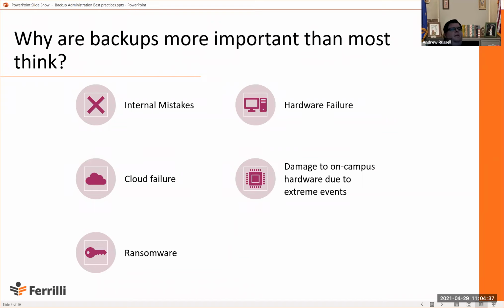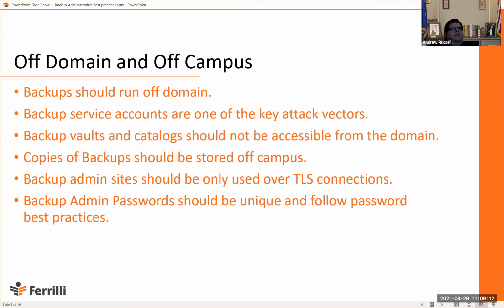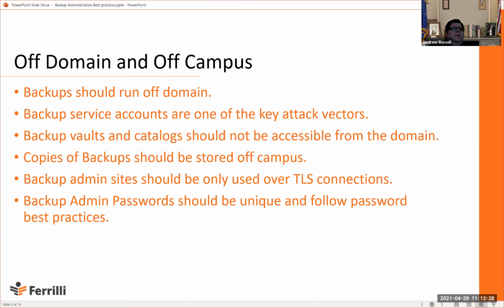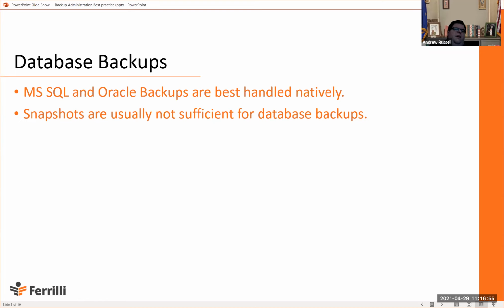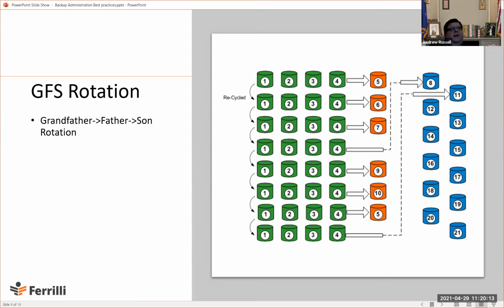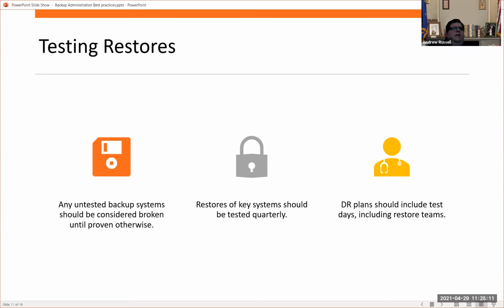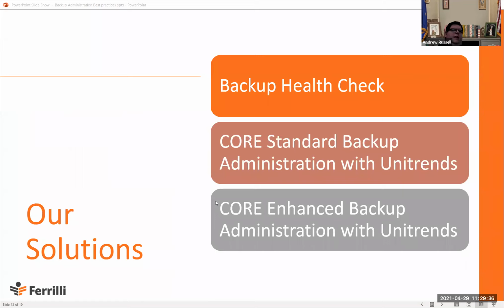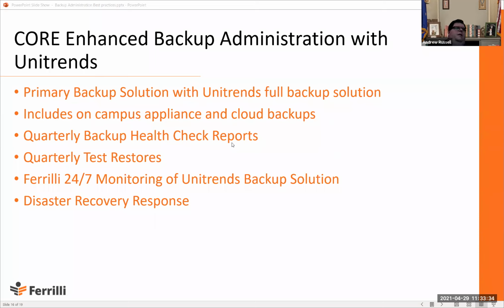Cloud Backup Administration: The Benefits of Going Off Prem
Watch a cloud backup administration discussion with Ferrilli’s Director of CORE System Administration Services, Andrew Russell.

How do you currently backup your critical systems?  When was the last time you tested your backups? Do you know if they are secure?

Now, more than ever, it is essential that you have an actionable strategy to avoid the devastating effects of not backing up your system.  Backing up to the cloud is one way to de-risk potential on-premise issues.

This webinar details one option for mitigating potential backup issues.